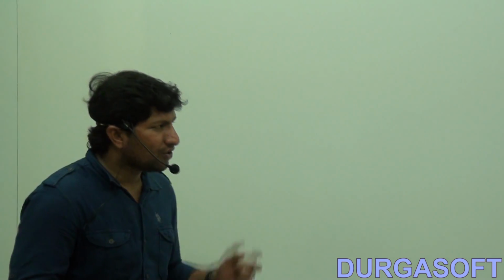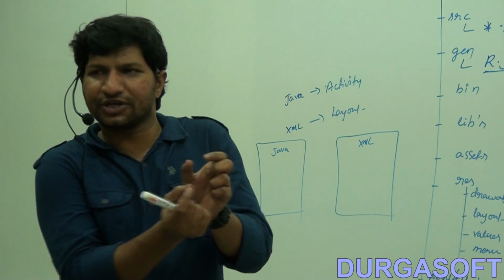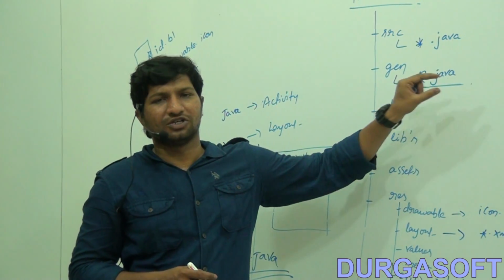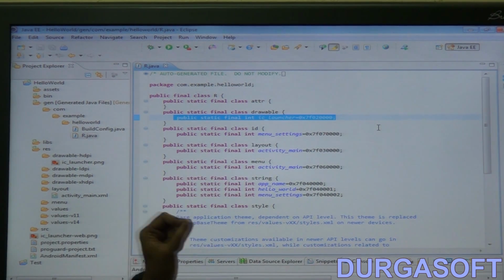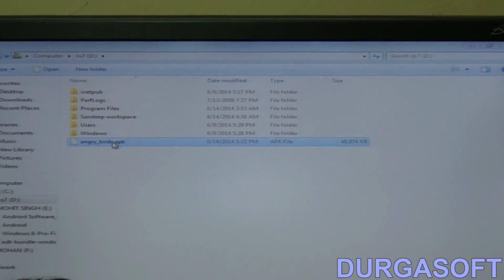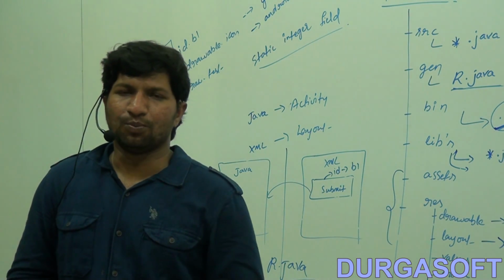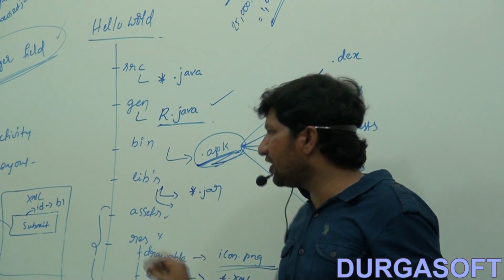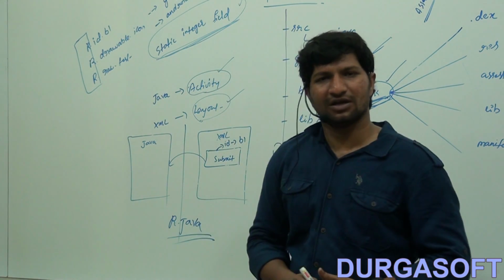Android Project Structure